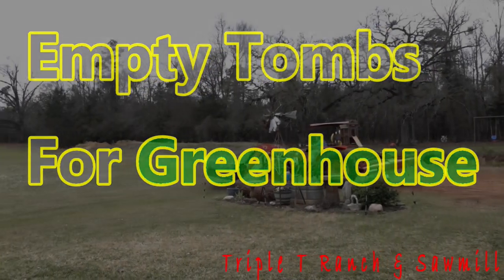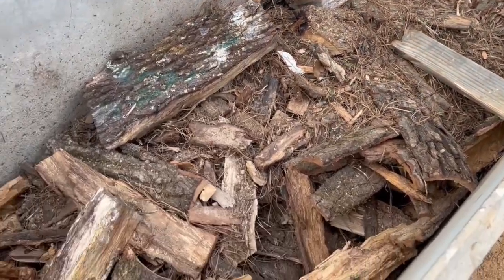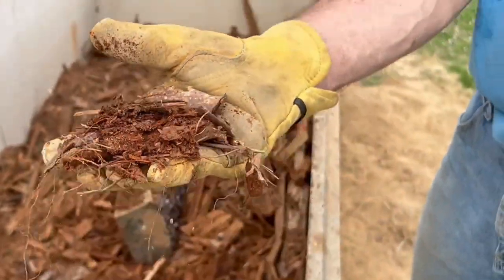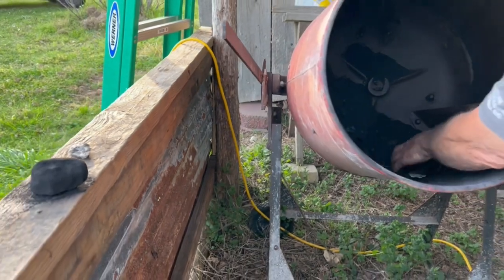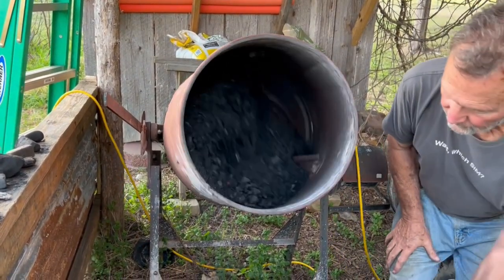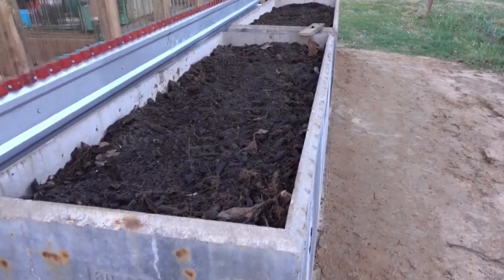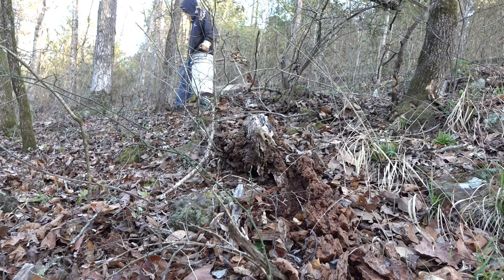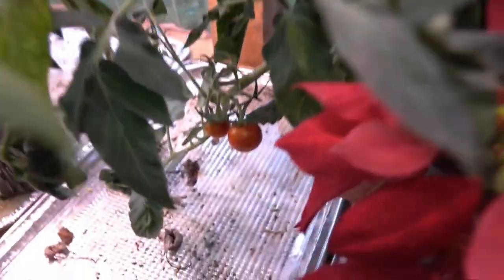Garden Beds From Grave Vaults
We will age in place here on our homestead in Texas. These coffin vaults will do just fine for raised beds.  We gather the fill materials from our property to keep the cost down.  We paid $50 for both vaults.
The homemade hickory charcoal is ground down using rocks in a RED LION cement mixer.  The fill materials are also mixed in the cement mixer along with tumbling rocks to bust up the woodland humus. We layered in BIOCHAR in the fill material. We plan to plant after last frost and will definitely have peppers in the raised beds.

Used tractor grapple, chainsaw, Foley Belsaw M-14 circle sawmill.   Triple T Ranch & Sawmill on Choctaw Ridge is homesteading with a sawmill & anvil.